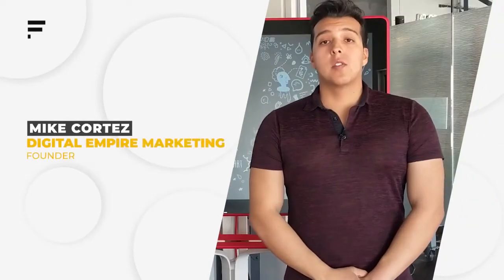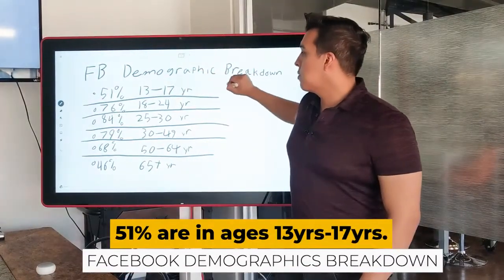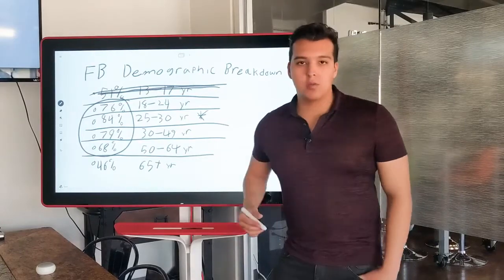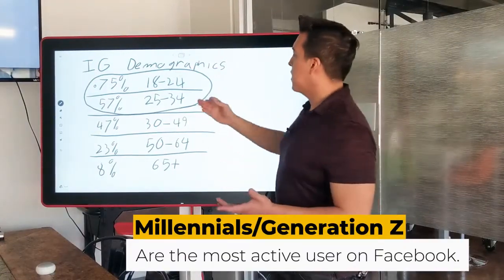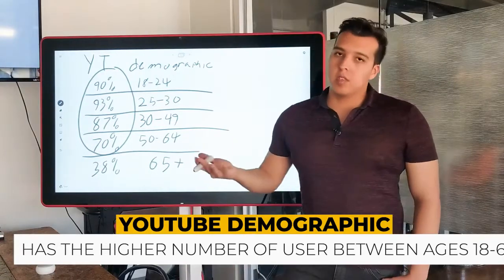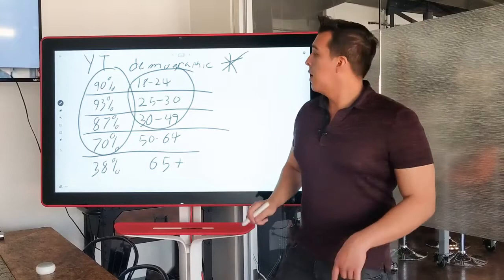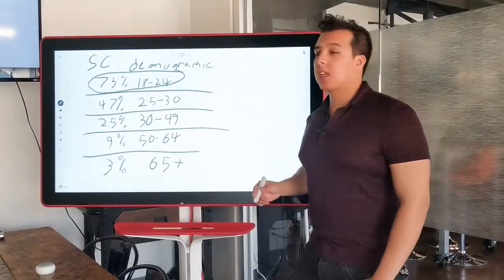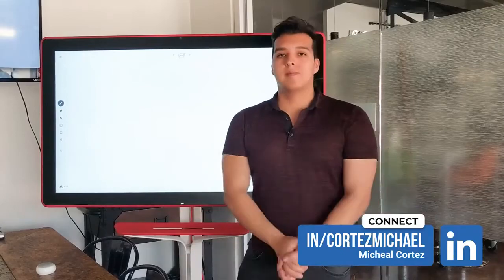What are the best social media platforms for real estate agents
Social media and real estate go hand in hand, but there are SO MANY options and so little time. In an ideal world, I would recommend you be on every platform possible in order to spread out your awareness, but that just isn’t realistic when you are trying to hustle for a living.

Before choosing a social media platform to dominate on, you need to ask the simple questions:

Who is my ideal demographic? (age, gender, location)

Where are these demographics active online? (blogs, apps, websites, social media, etc…)

What questions does this demographic have that I can help with?

We lean towards Facebook because it has the highest activity rate for Millenials and up which tends to be the real estate market’s ideal demographic.

After answering these questions take a look at the social media break downs below to make your own decision.

Demographic breakdowns of social media platforms

Facebook demographics breakdown:

51% of 13–17 year olds use Facebook

76% of 18–24 year olds use Facebook

84% of 25–30 year olds use Facebook

79% of 30–49 year olds use Facebook

68% of 50–64 year olds use Facebook

46% of 65+ year olds use Facebook

Instagram demographics breakdown:

75% of 18–24 year olds use Instagram

57% of 25–30 year olds use Instagram

47% of 30–49 year olds use Instagram

23% of 50–64 year olds use Instagram

8% of 65+ year olds use Instagram

Youtube demographics breakdown:

YouTube’s usage by gender leans more towards men with:

78% of men using YouTube

68% of women using YouTube

The breakdown of demographics by age include:

90% of 18–24 year olds use YouTube

93% of 25–30 year olds use YouTube

87% of 30–49 year olds use YouTube

70% of 50–64 year olds use YouTube

38% of 65+ year olds use YouTube

Twitter demographics breakdown:

44% of 18–24 year olds use Twitter

31% of 25–30 year olds use Twitter

26% of 30–49 year olds use Twitter

17% of 50–64 year olds use Twitter

7% of 65+ year olds use Twitter

Snapchat demographic breakdown:

73% of 18–24 year olds use Snapchat

47% of 25–30 year olds use Snapchat

25% of 30–49 year olds use Snapchat

9% of 50–64 year olds use Snapchat

3% of 65+ year olds use Snapchat